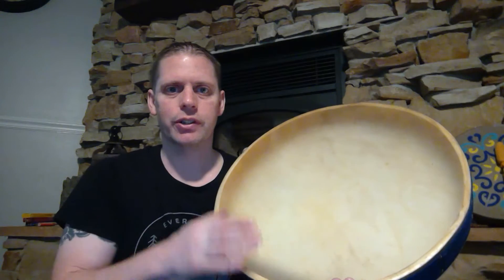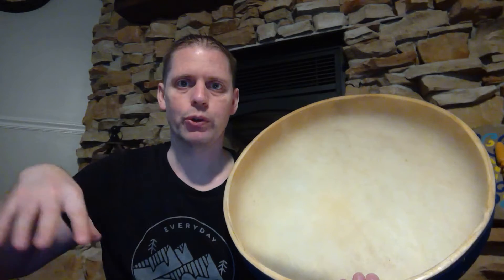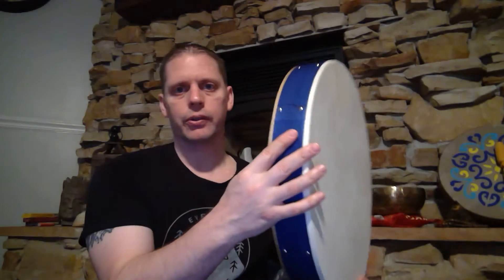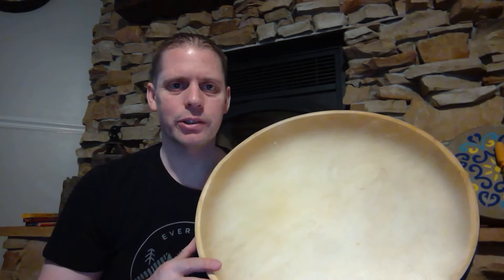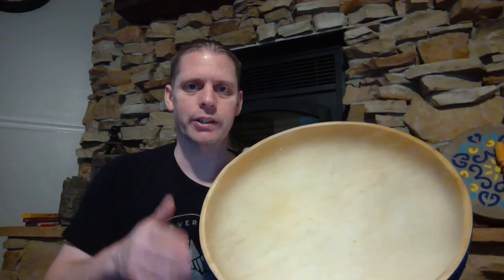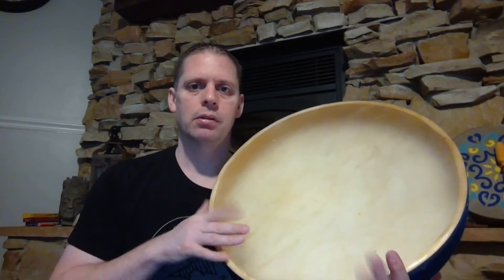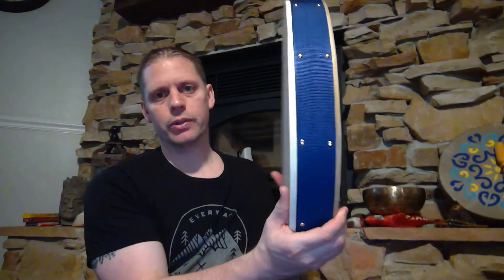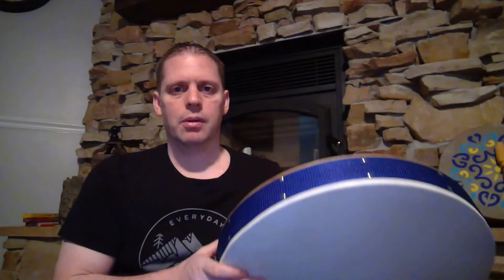18 inch ocean drum sound check